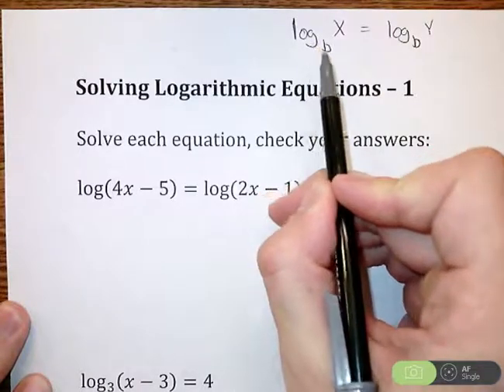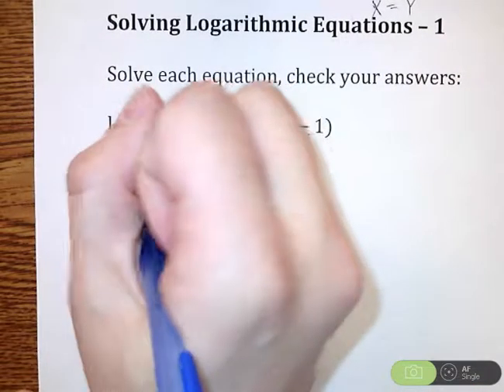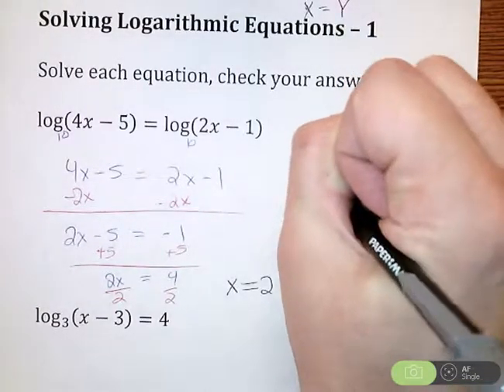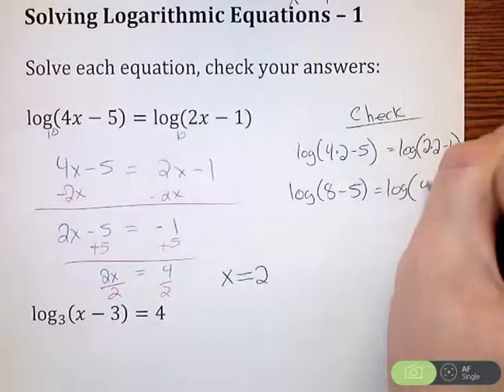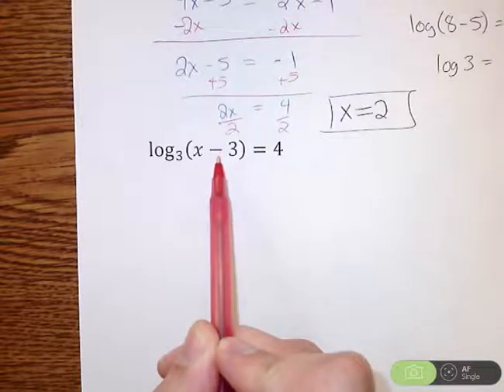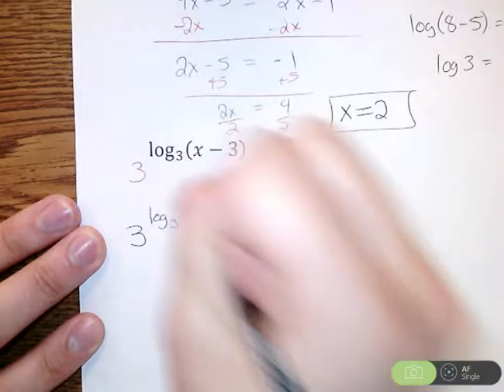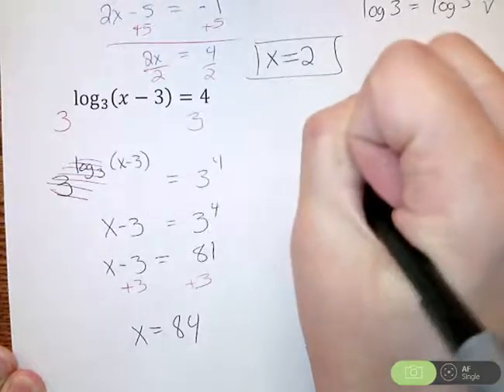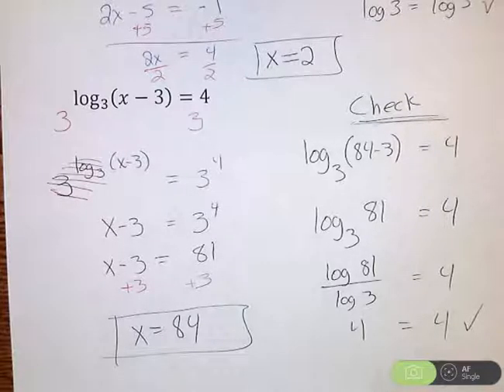Solving Logarithmic Equations 1